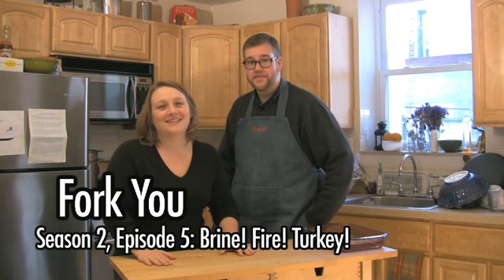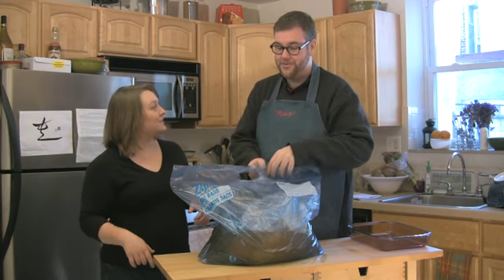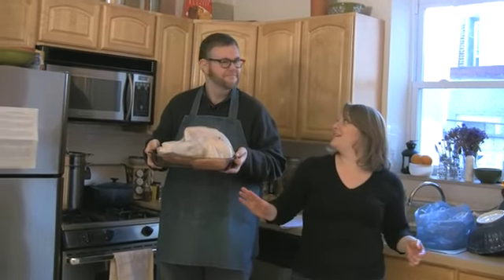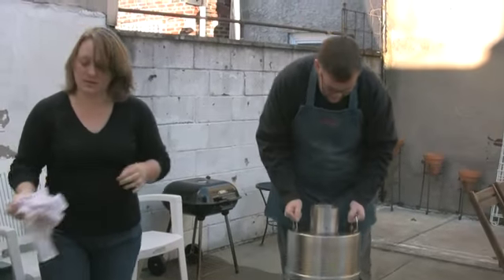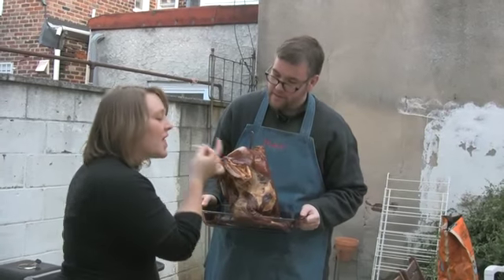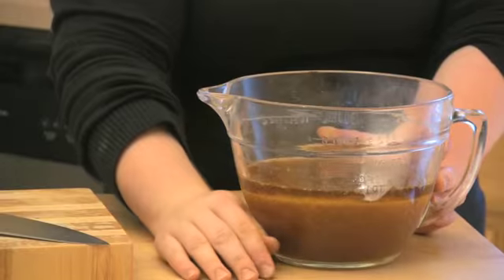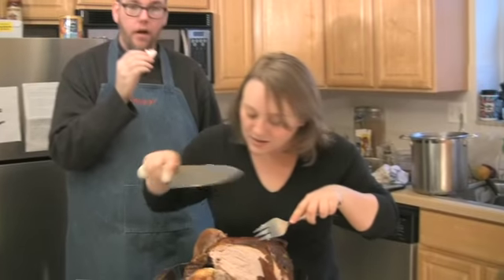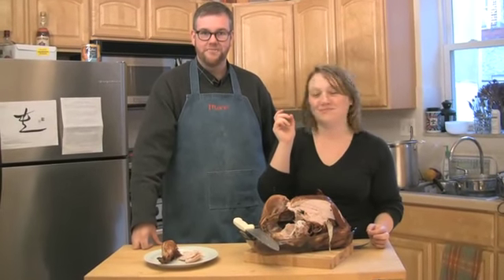Fork You: Brine! Fire! Turkey!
The first of 3 Thanksgiving themed episodes of Fork You find Scott and Marisa in South Philadelphia cooking up a turkey with an Orion Cooker.

The recipe for the brine is right here. Super cool, huh?